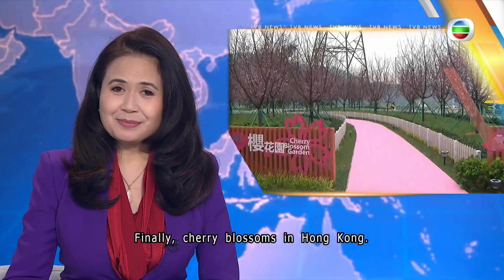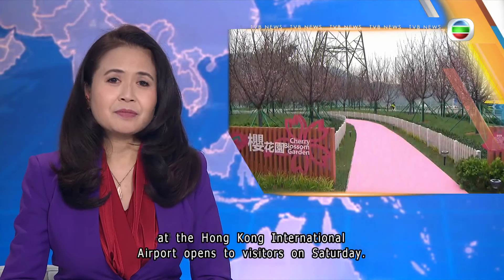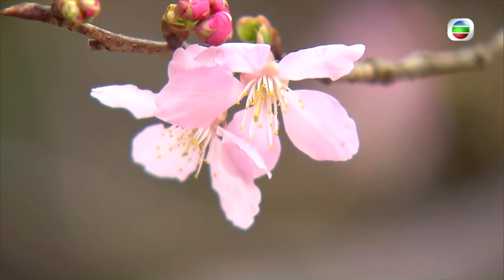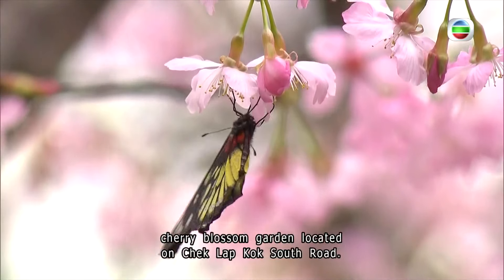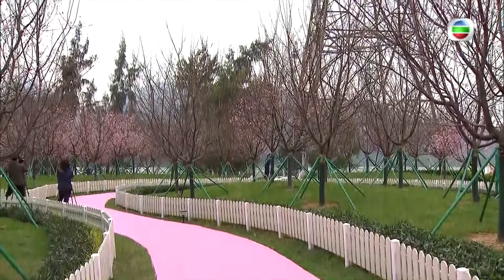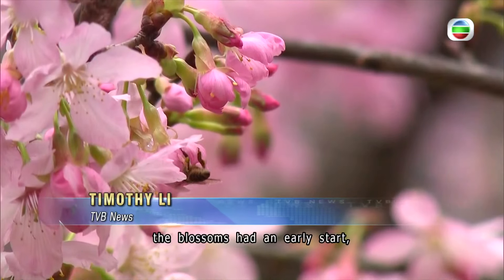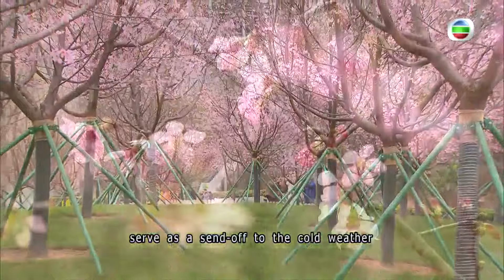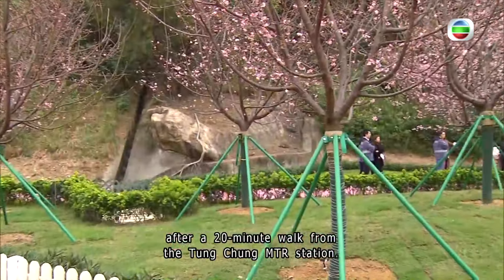TVB News | 26 Jan 2024 | Sakura cherry blossom in HK!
Sakura cherry blossom in HK!
A sakura cherry blossom garden at the HK International Airport will be opened to visitors from Saturday.